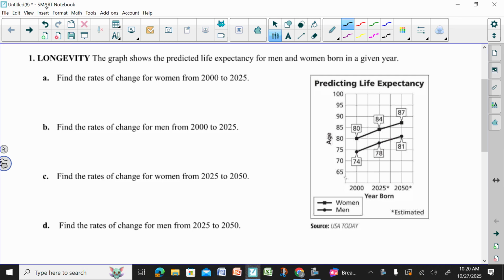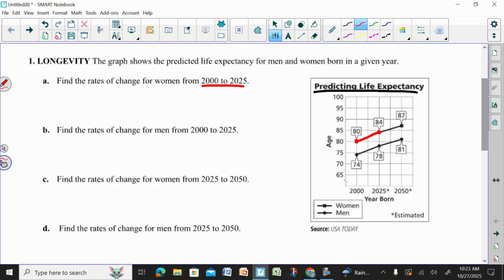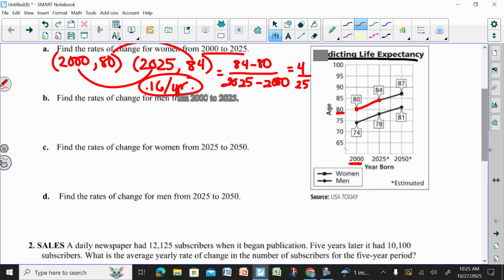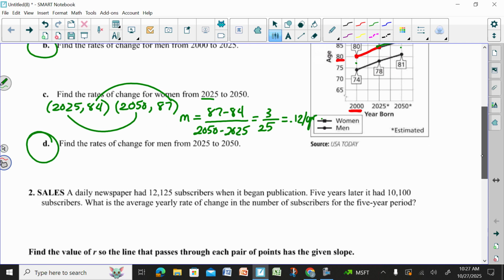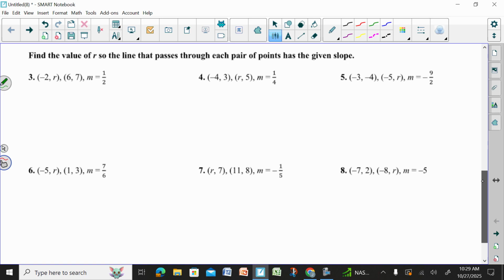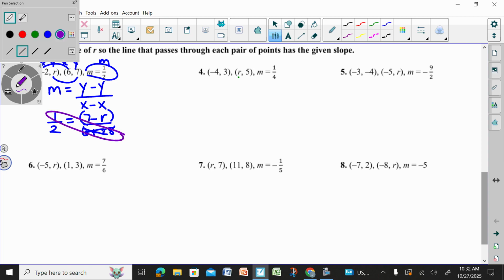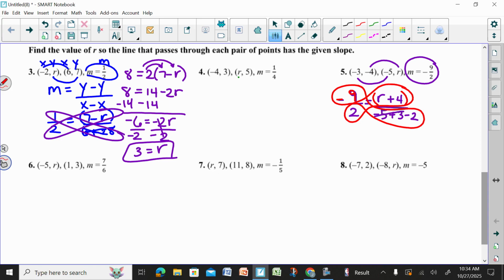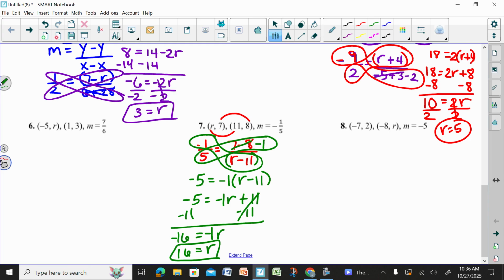3 3 Algebra I lessson